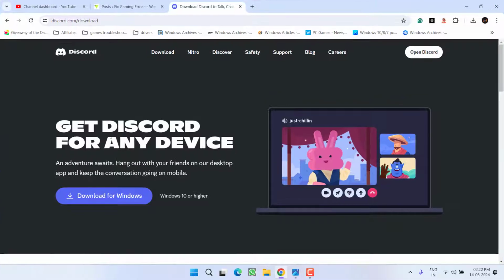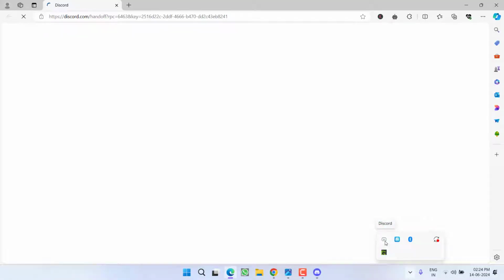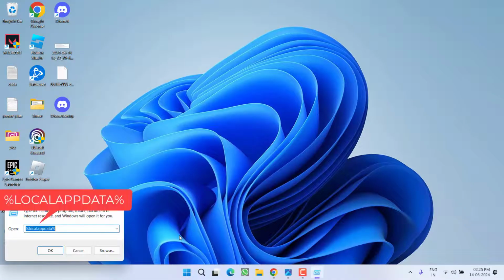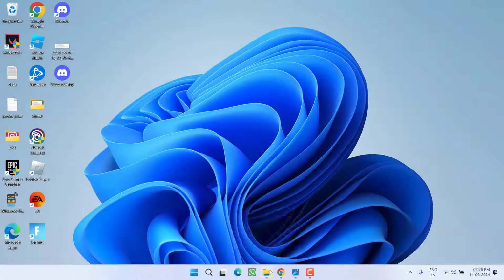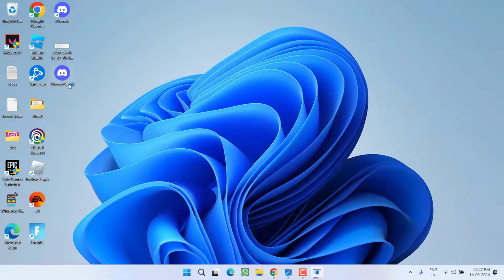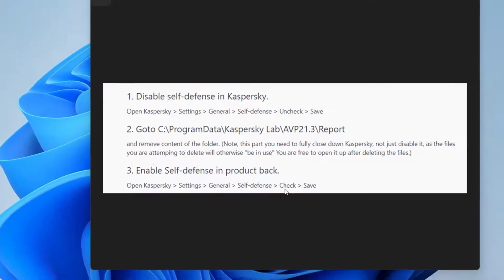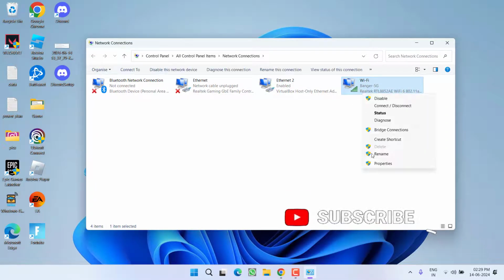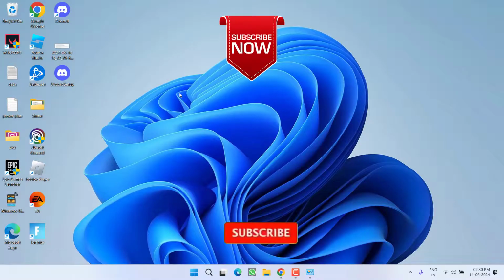Discord update failed Endless retrying loop FIX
While updating Discord users are getting endless loop of retrying. The error message says discord update failed retrying in seconds.
So this video is all about fixing this issue with Discord update failed where users are not able to update the discord app in your PC
watch the complete tutorial to get the proper resolution for the error

00:00 Introduction
00:14 Method 1 by using the web version trick
01:40 Method 2 by using the local updater
02:31 Method 3 by clearing the discord files
03:20 Method 4 by disabling antivirus and proxy servers
04:31 Method 5 by using google public DNS